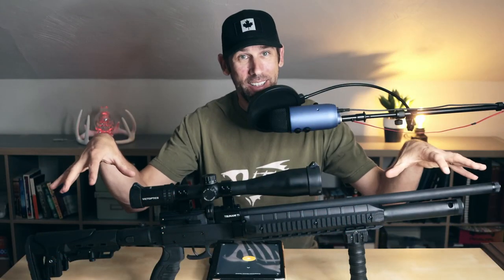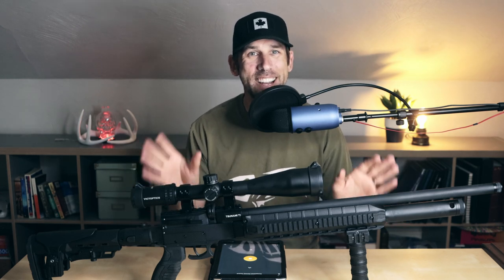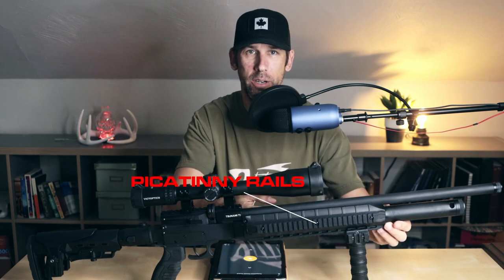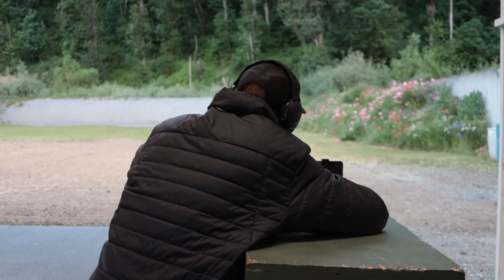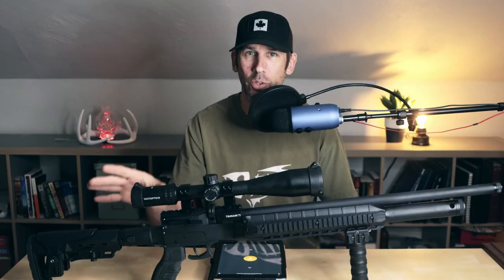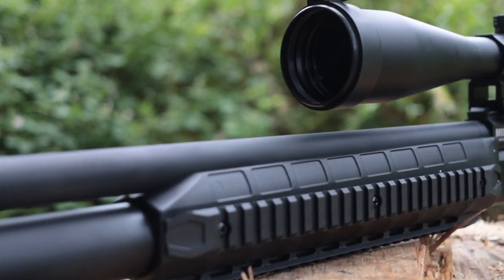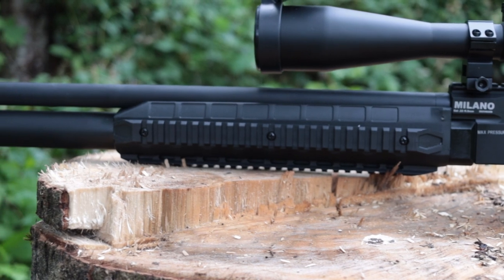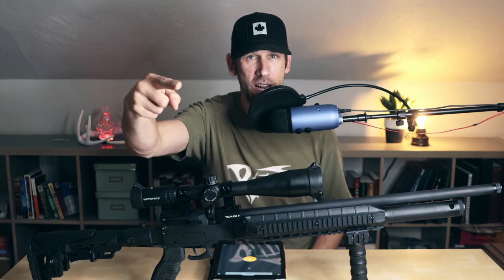Milano Arms Tsunami T1 PCP Air Rifle in .22 Calibre Review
This video talks about the Turkish manufacturer Milano Arms, and their Tsunami T1 PCP Rifle in .22 calibre pellets. These are available from Canada Shooting Supply, so check out their website and drop Raman a contact via their contact form for questions.

This is video one of the Tsunami series, and I will be posting the Milano Tsunami T2 video in a week or two here.

*** I apologize for the audio quality in this video, something happened and didn't record from the microphone, had to use the crappy camera audio.

- Benjamin Cayden
- Umarex Gauntlet
- Umarex Cowboy
- Umarex Peacemaker
- Crosman DMPS
- Gamo Swarm
- Diana Stormrider (full power USA)
- Umarex Glock Gen3 (gen4 buy from Pyramid air)